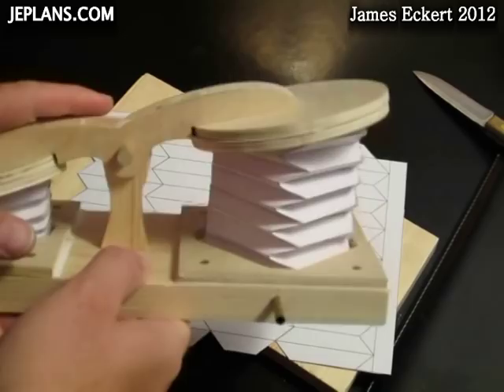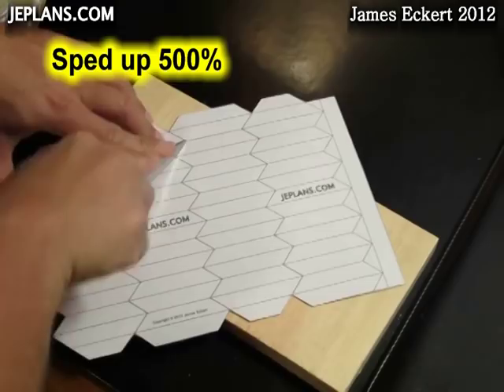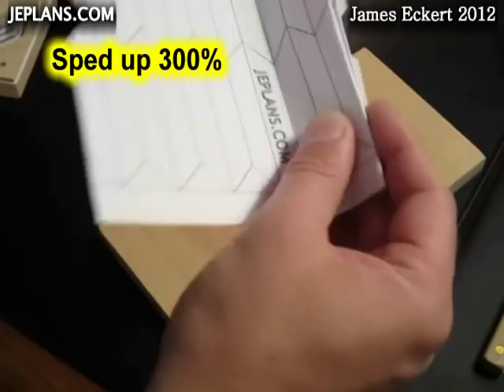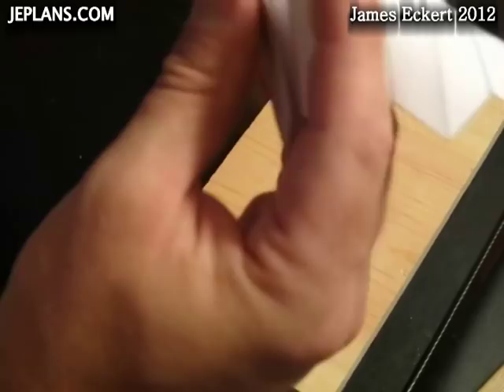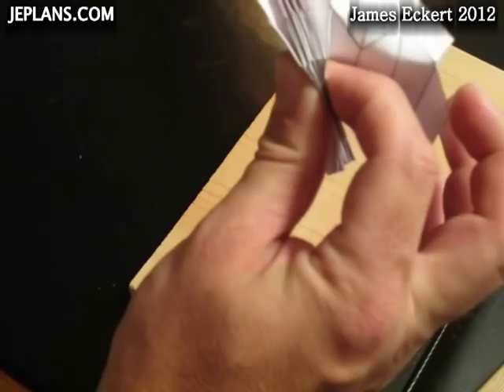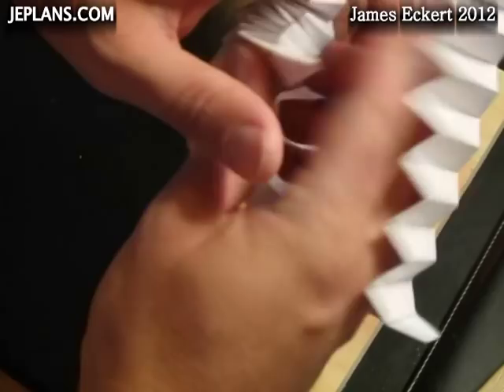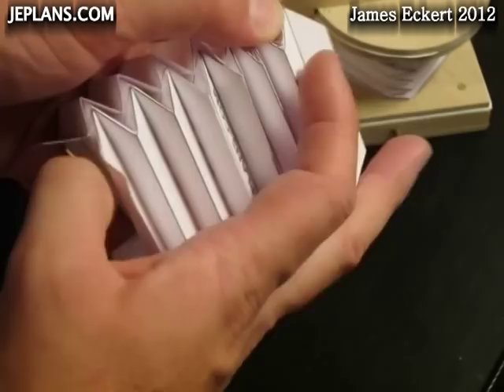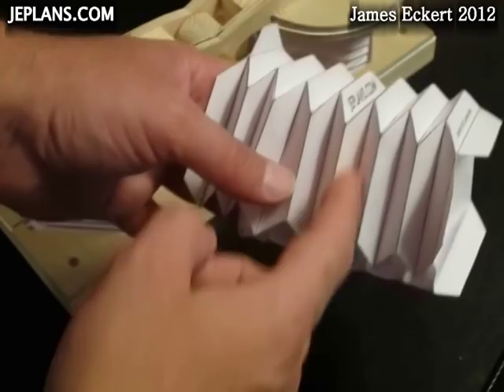Bellow Folding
Demonstration on how to fold the paper bellow for the pneumatic power system shown in the radial air engine video.
Plans are available at JEPLANS.COM
Simply click "DOWNLOAD PLAN!!" under  Pneumatic Power System 1.  Then click "I Agree, Download plan".